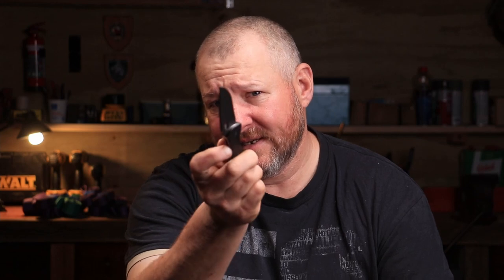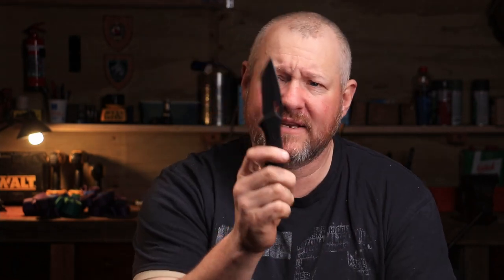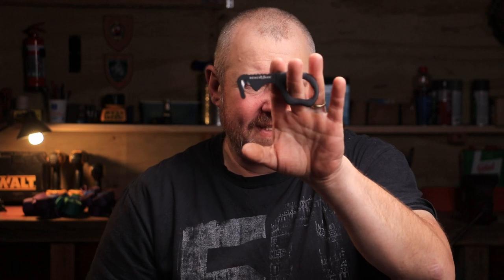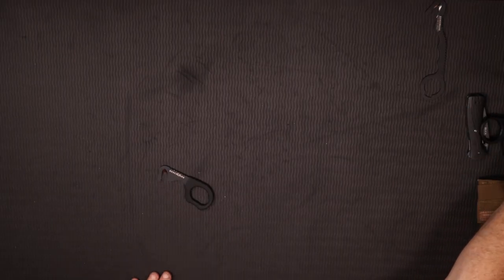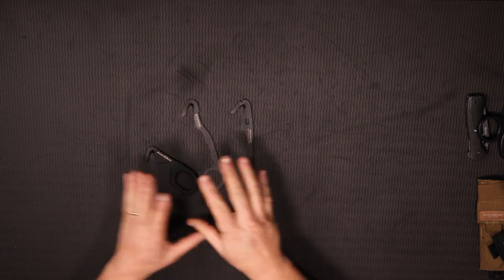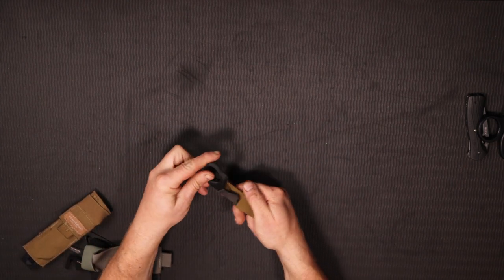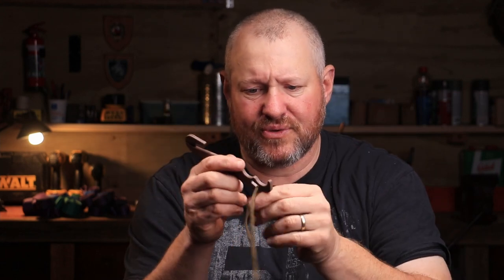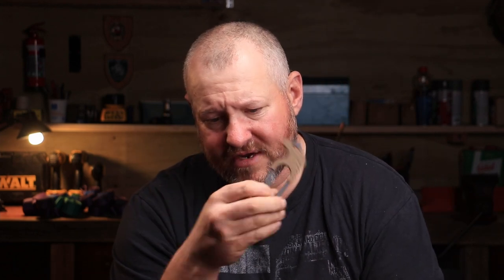Which Strap Cutter...Benchmade, Gerber or OKC?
Benchmade, Gerber, OKC strap cutters or shears?

Both have roles to play but which is my first pick